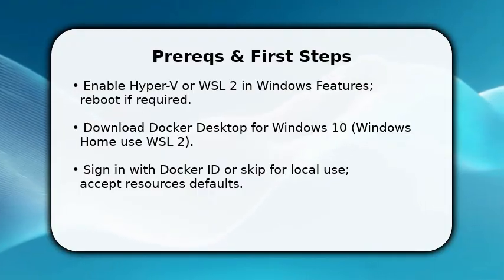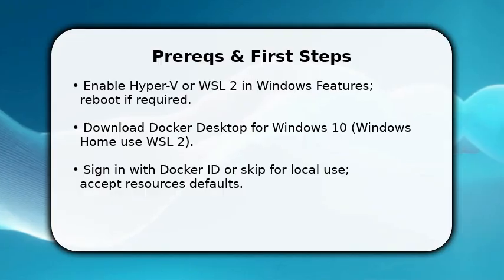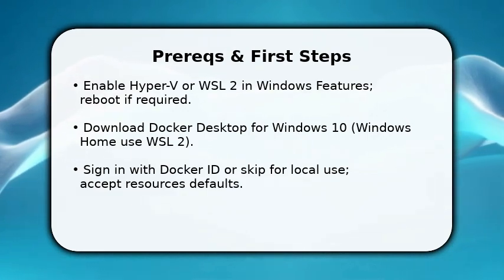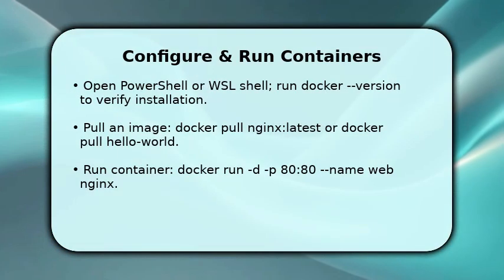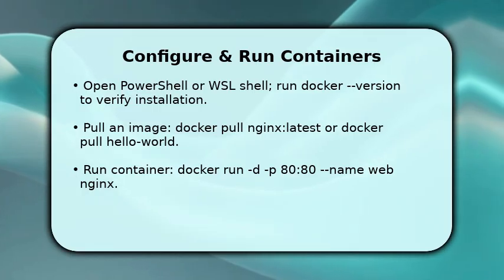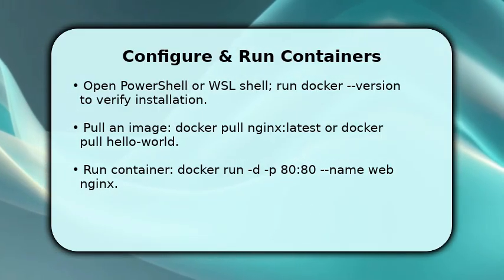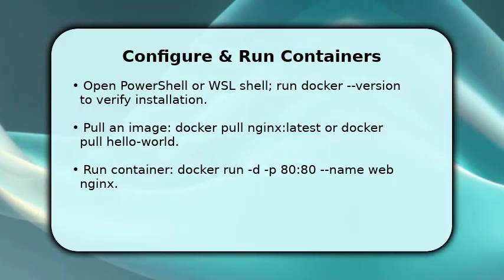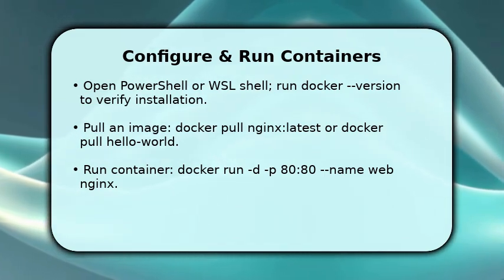How to Use Docker Windows 10 (easy Method)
Discover the straightforward steps to install and use Docker on Windows 1носи, with a focus on ease of setup. This video will guide you through configuring your environment for seamless containerization.